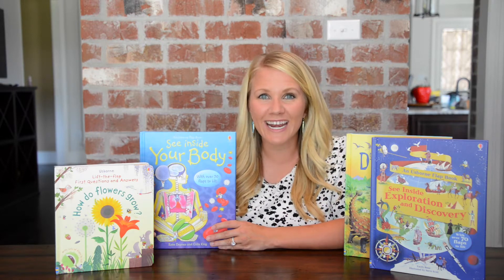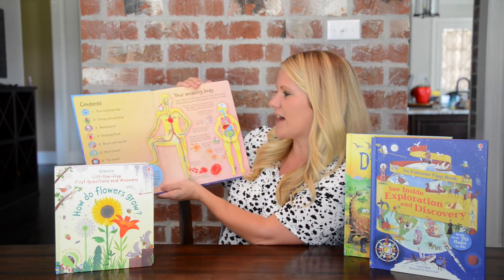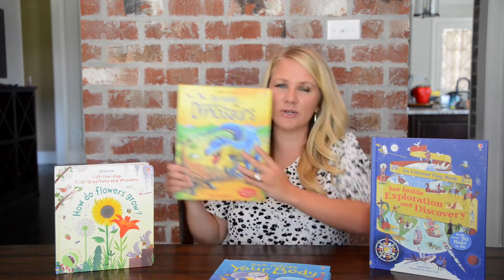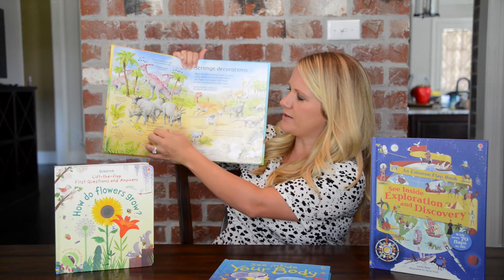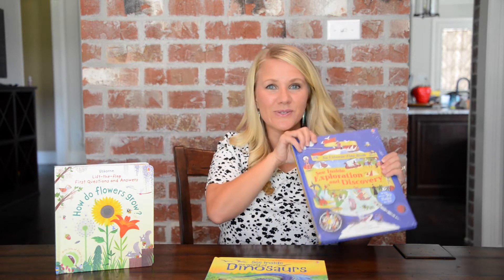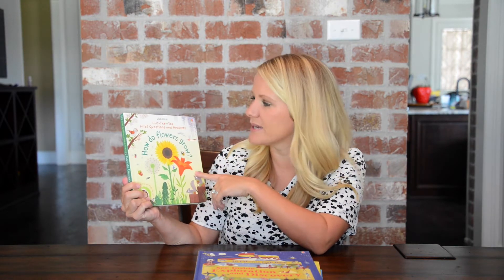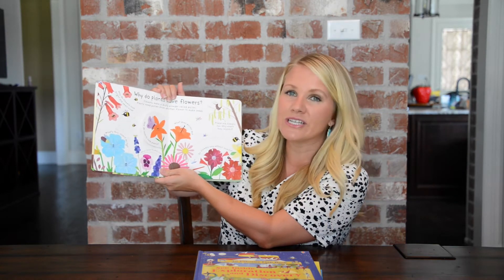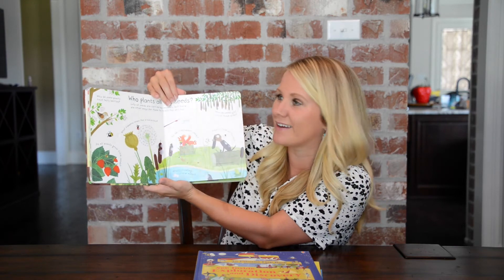Usborne See Inside Series and How Do Flowers Grow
Fun and educational flap books your reader is sure to enjoy!